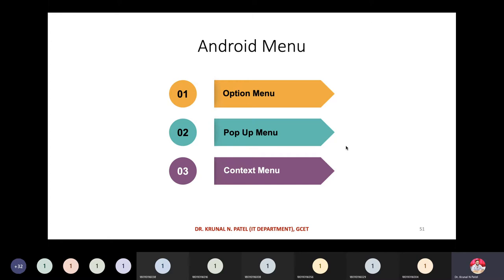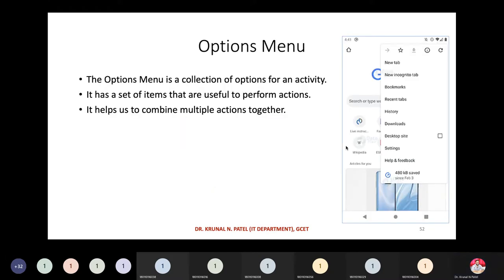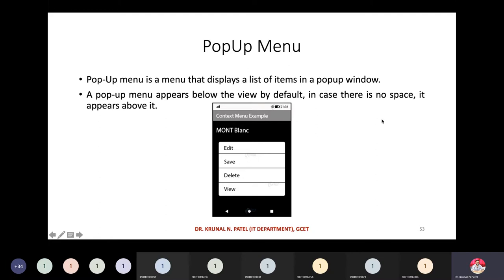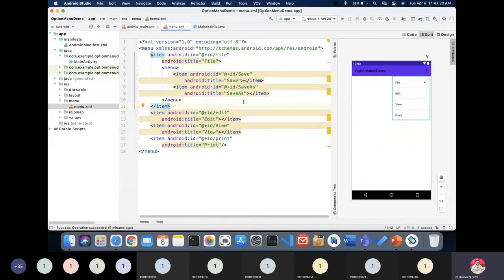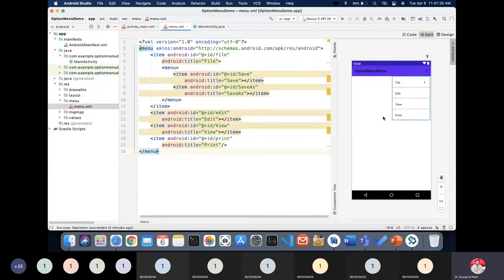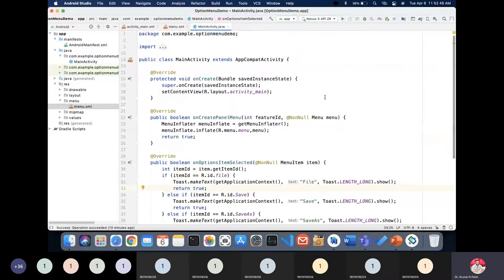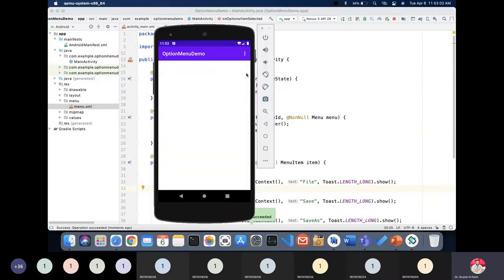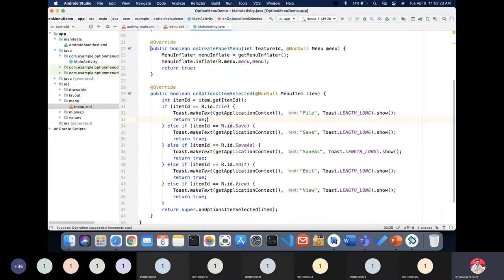Mobile Application Development -Lecture 19 Android all Menu Types with practical Example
In this video we are going to talk about the Android Menu Types with practical example.
1. Option Menu
2. PopUp Menu
3  Context Menu

Android Tutorial
Mobile Application and Development
Mobile Applications
Android Application Development
GTU Syllabus